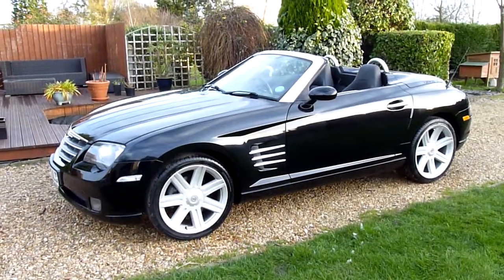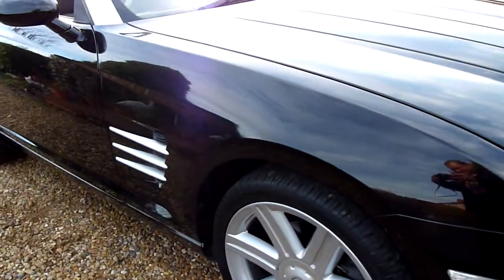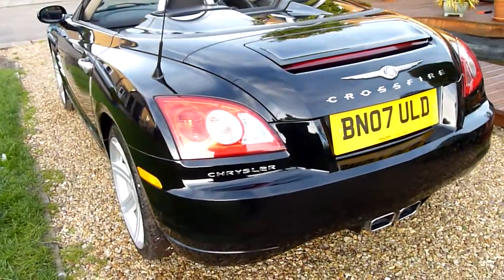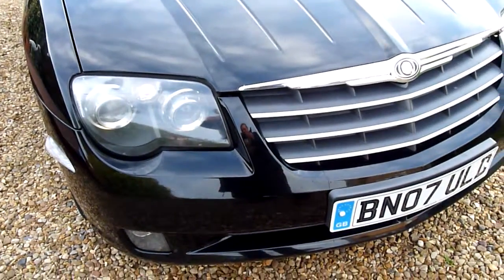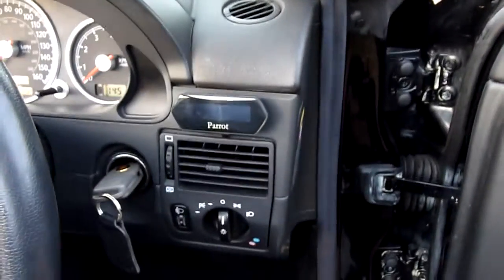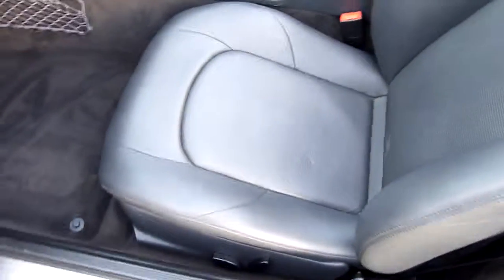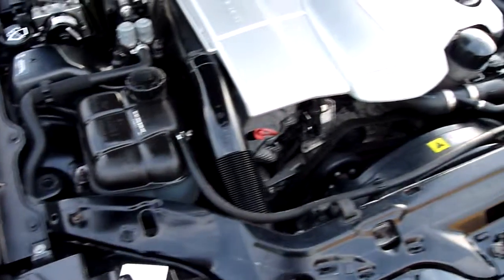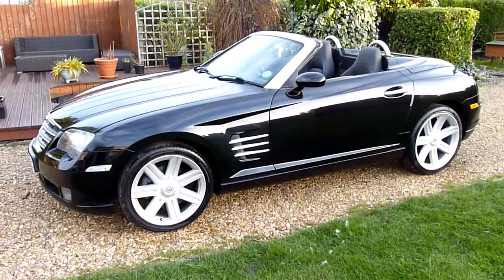Video Review of 2007 Chrysler Crossfire For Sale SDSC Specialist Cars Cambridge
2007 07 Reg, 61,000 milesand in stunning condition.
We sold this fabulous Crossfire around 3 years ago to a local gentleman. He has really looked after her keeping her garaged and only using her during the summer months. Her paintwork has a deep showroom shine and her interior looks as though it's hardly been sat in. Just watch our YouTube walkround video she is absolutely stunning. She comes complete with all the extras including cruise control and climate control to name just a few. She is fitted with the 3.2 litre 229 bhp engine which gives a 0-60 time of around 6.5 seconds and a top speed of 155mph. We sell lots of Crossfires but they must be the best. Also we give a years membership to the Crossfire UK owners club.